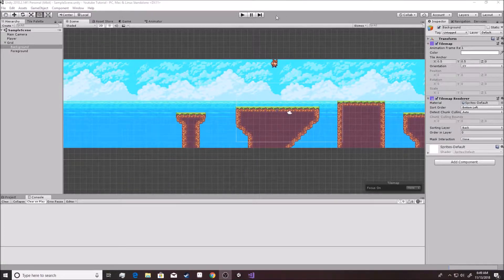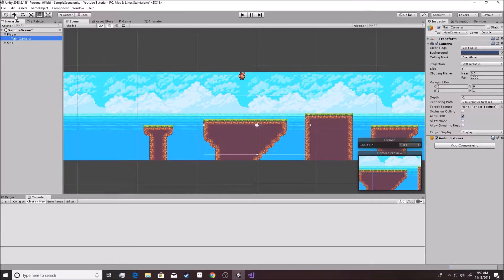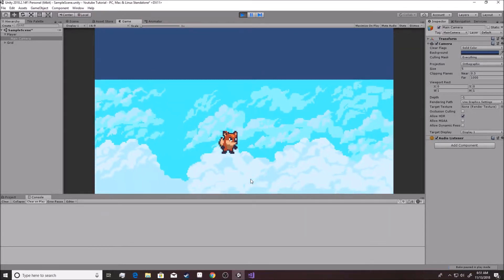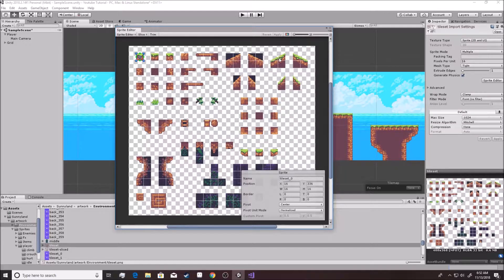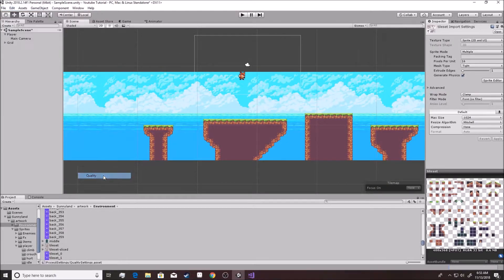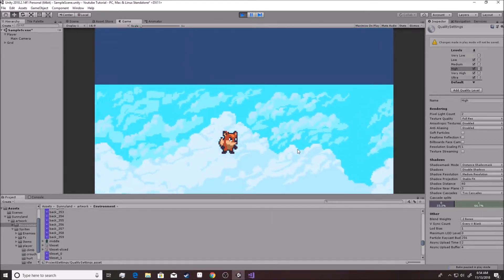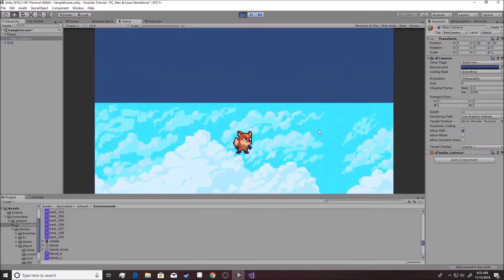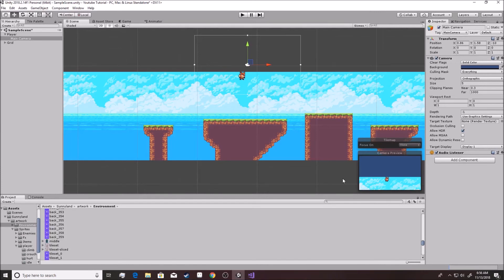Unity 2018 - Platformer Tutorial 09: Parenting